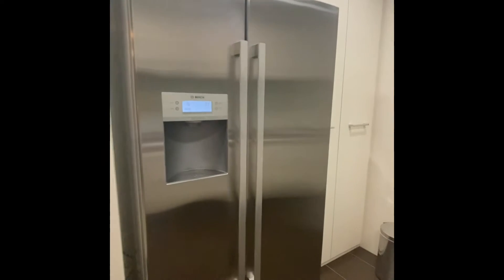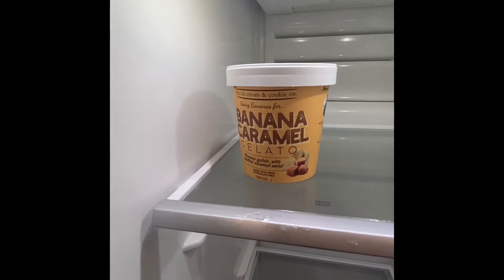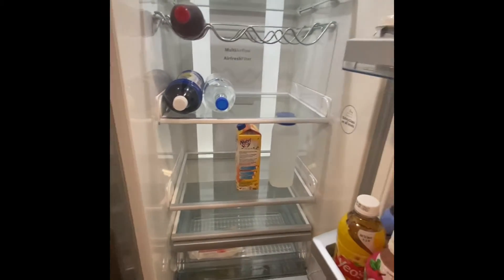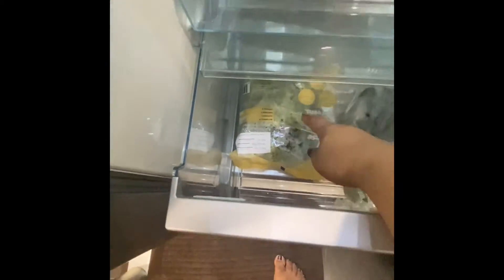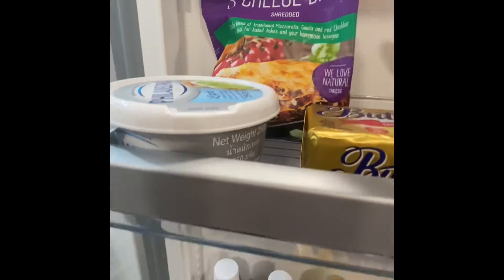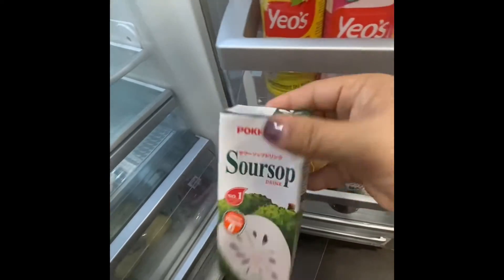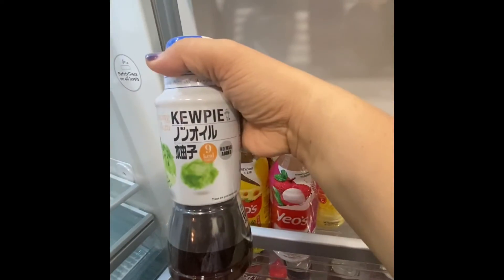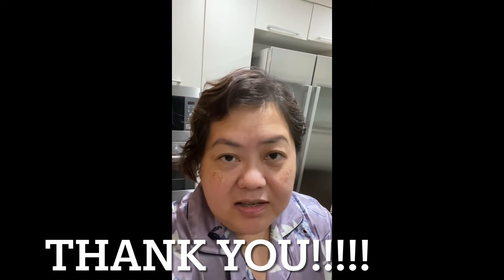What’s inside the fridge ??? 😀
Lipat bahay for now😊